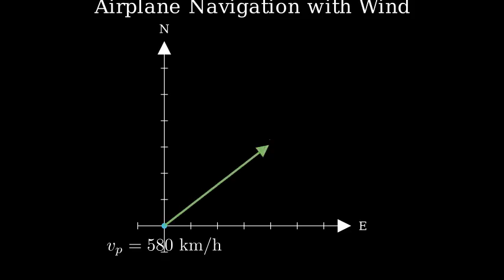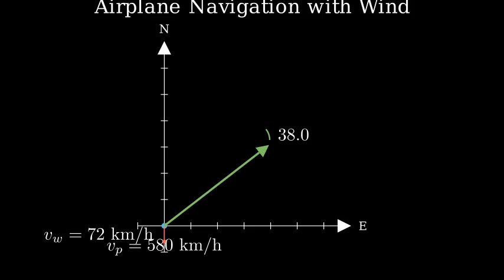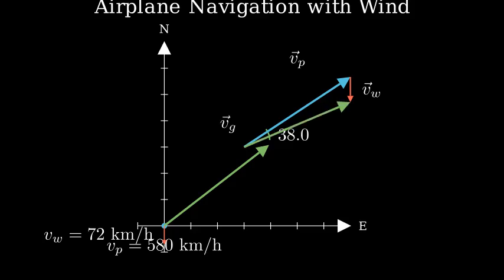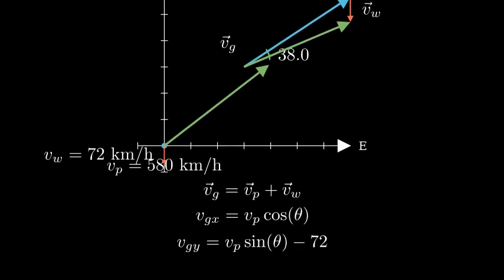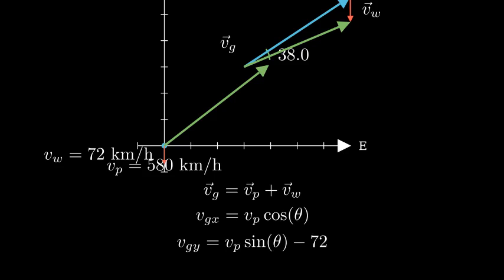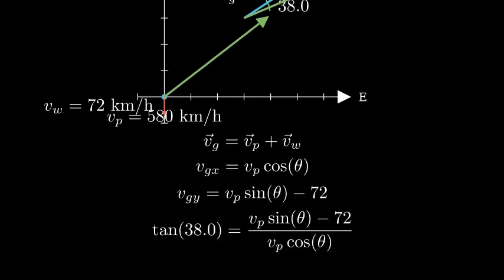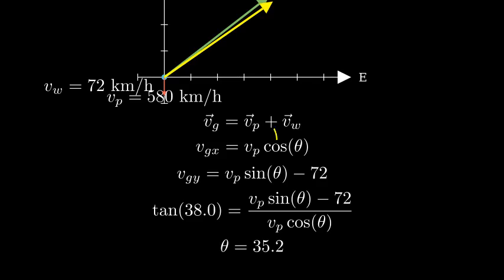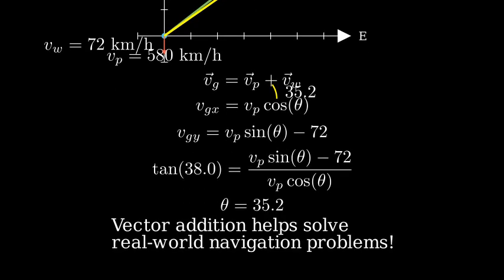(3-71) An airplane, whose air speed is 580 km/h, is supposed to fly in a straight path 38.0° N of E.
(3-71) An airplane, whose air speed is 580 km/h, is supposed to fly in a straight path 38.0° N of E. But a steady 72 km /h wind is blowing from the north. In what direction should the plane head